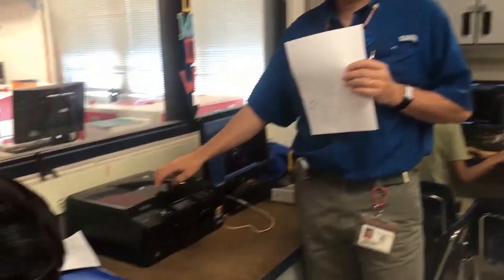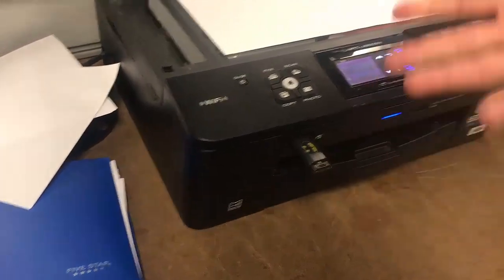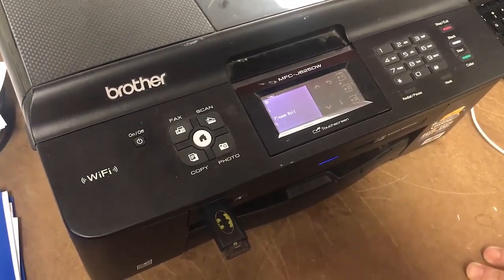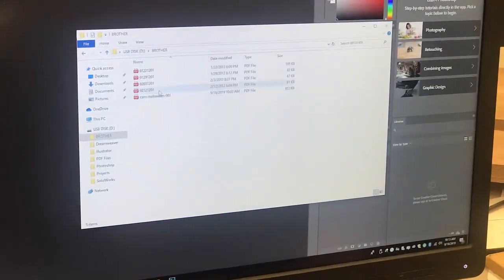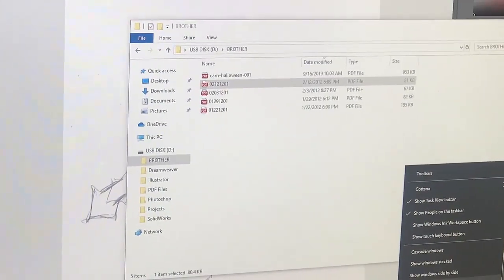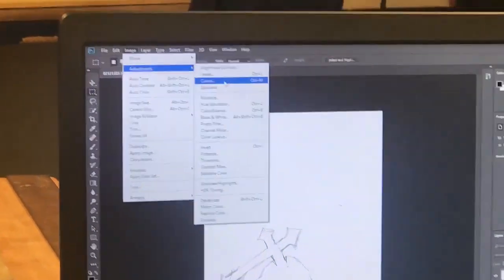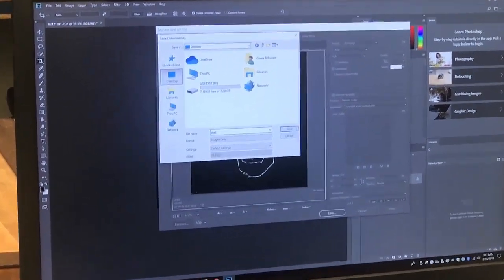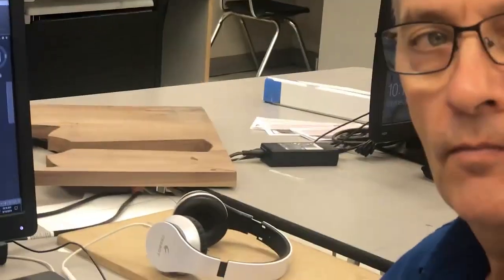Scanning to AutoCAD Using A Brother Scanner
In this tutorial video we learn how to use a Brother Scanner creating a .pdf file. We open the scanned file in Photoshop, adjust the image and invert it to black and white lines. Then we put the file into AutoCAD to trace.